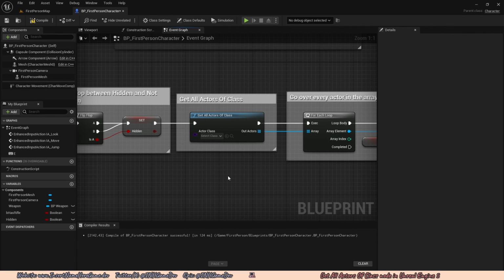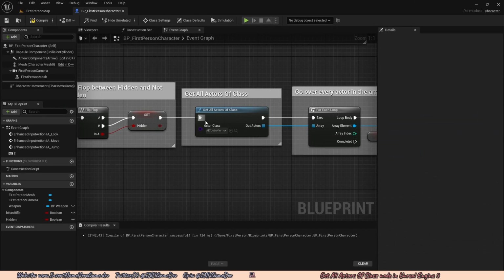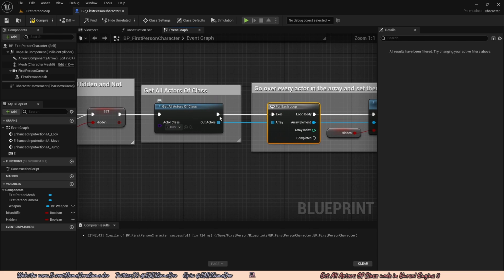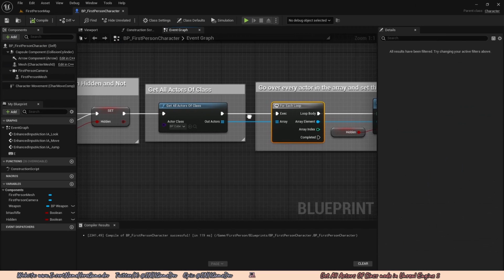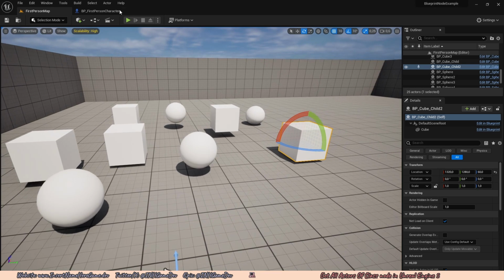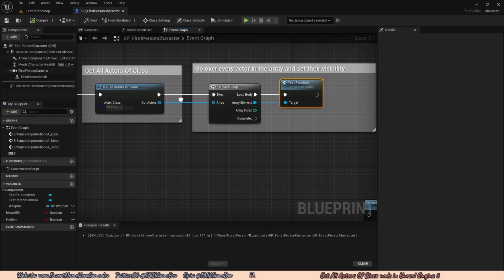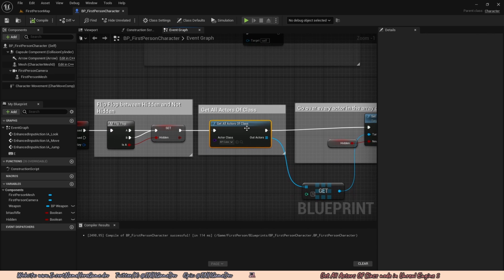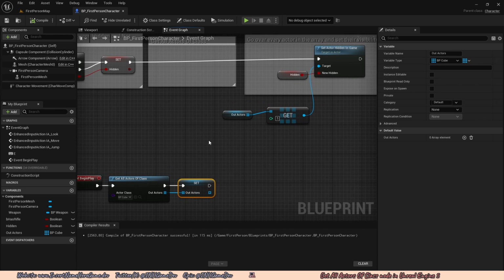What is the "Get All Actors Of Class" BP node | UE 5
In this tutorial we will be taking a look at the Get All Actors Of Class blueprint node inside of Unreal Engine. We also talk about how to do a small bit of optimization when using it.

Timestamps:
00:00 Explanation
00:29 Example
04:18 Getting around how slow the node is
5:38 Outro